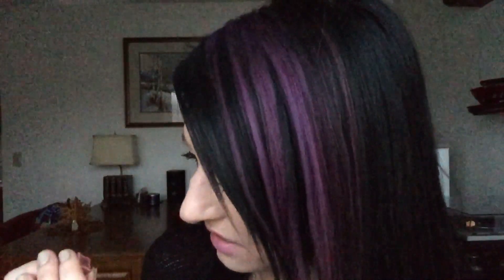Monthly Favorites November 2014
Here's a peek at some of my favorite beauty-related & fashion-related products for the month of November in 2014.

Let me know if you guys stumbled upon any new favorite products--I would LOVE to try them out!!

Cherish (PrettyPistol86)
Layton, UT
84041

Thank you SO so much for taking the time to watch today!